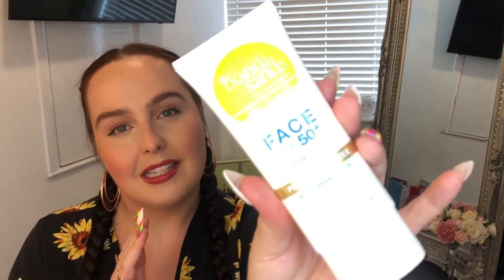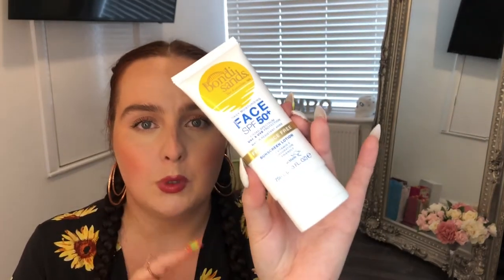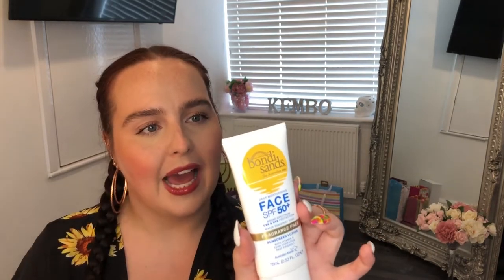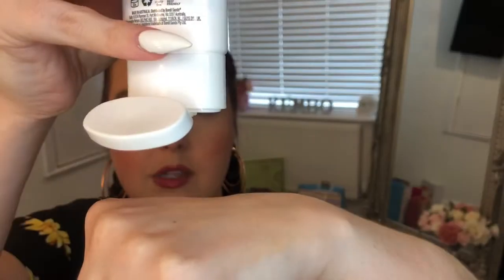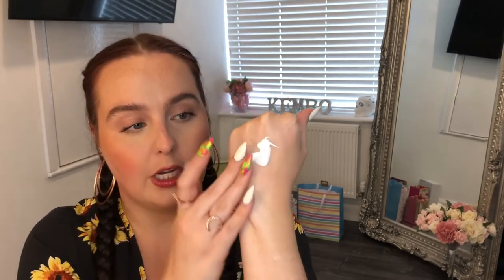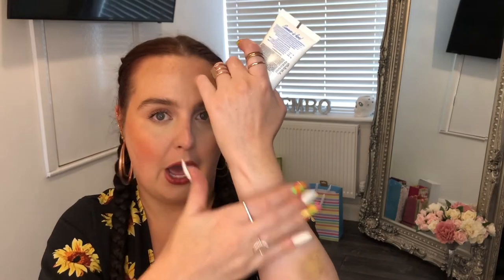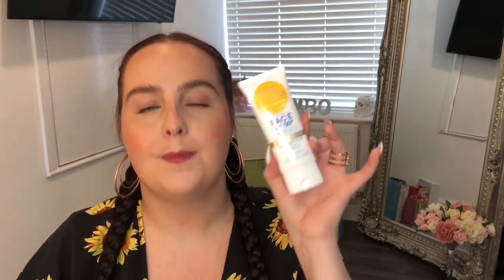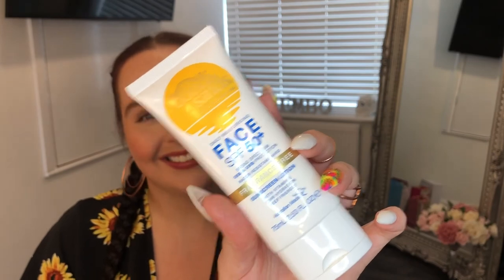Bondi sands SPF 50+ fragrance free face sunscreen review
Hi everyone! This is my full review of the Bondi Sands SPF 50+ face sunscreen lotion. Influencers, dermatologists and creators have hyped this sunscreen up massively and I have been so intrigued to try it. Not only that but the every day person is also loving this product, which makes me want to buy and try even more. What’s more? This product is £7! That means it is an affordable beauty product.

I hope you like this video! Thank you so much for tuning in and I will see you soon!

Xoxo

Kembows

This product is available at multiple different stores, however I purchased it from Superdrug. When I purchased it it was on offer for £3.50 as it was half price so always keep an eye out for bargains!

LINKS TO REVIEWERS WITH A DARK/DEEP COMPLEXION 😊